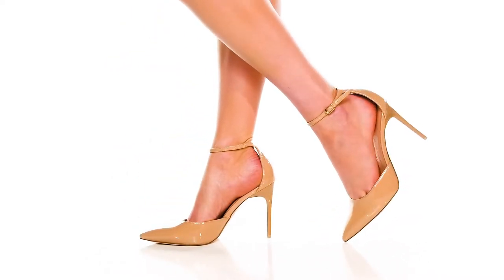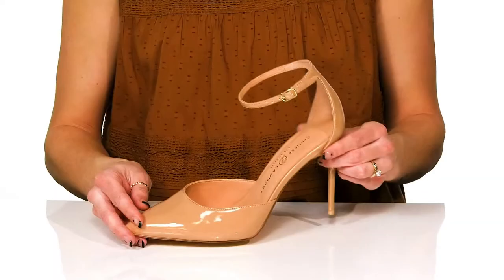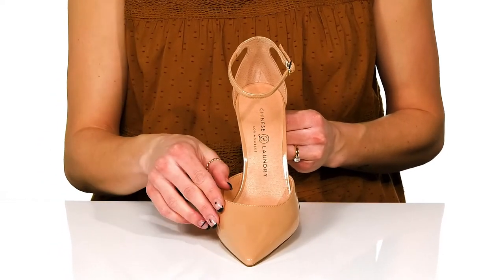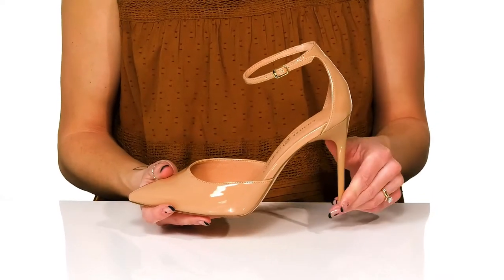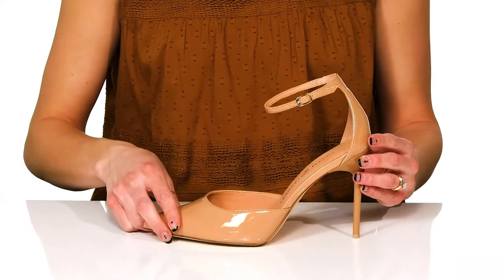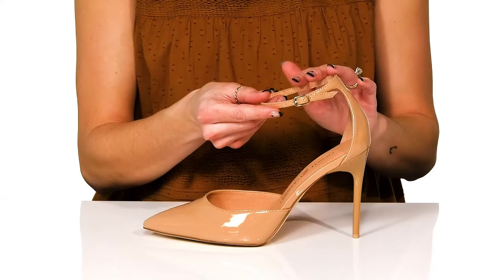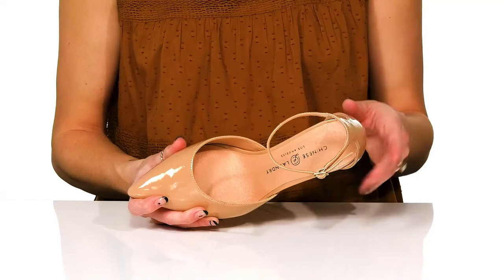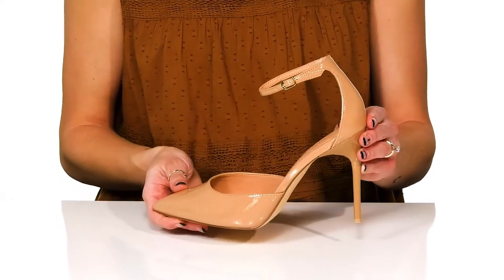Chinese Laundry Dolly SKU: 9715510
Step right into style with the  Chinese Laundry&reg; Dolly heels.
Synthetic upper, lining, insole, and outsole.
Adjustable ankle strap buckle closure.
Stiletto-toe silhouette.
Stiletto heels.
Imported.